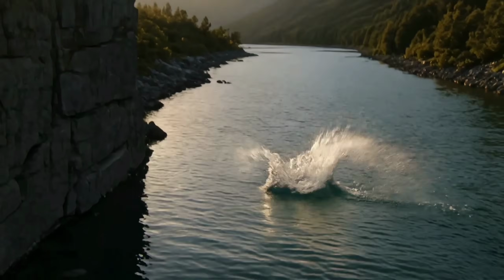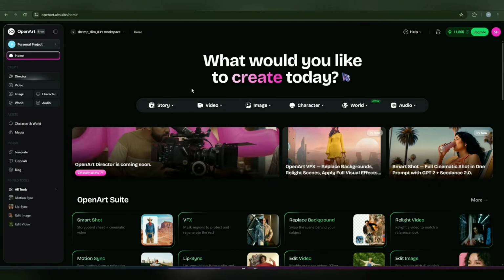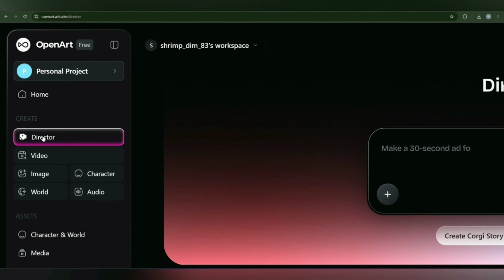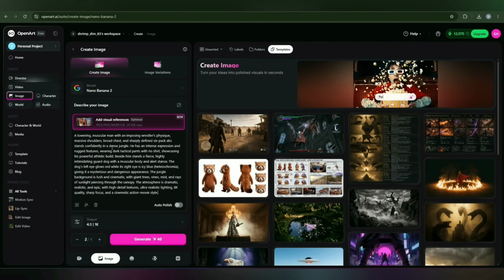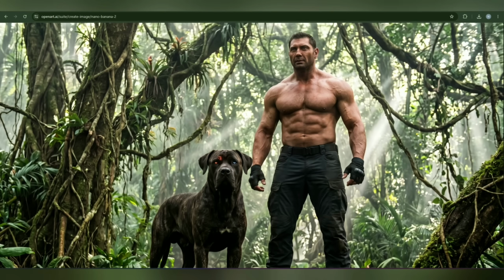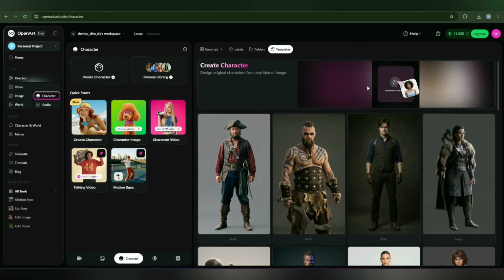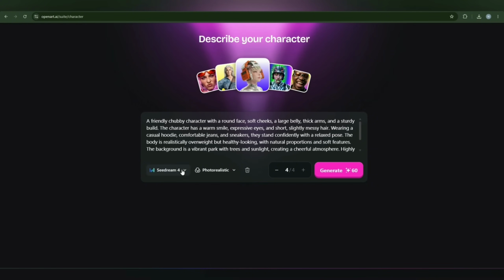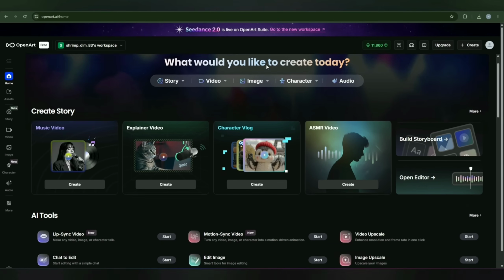OpenArt AI Explained | The Ultimate AI Image & Video Generator Tutorial (2026)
Want to create stunning AI-generated artwork and videos in minutes? In this complete OpenArt AI tutorial, I'll show you how to turn simple prompts into professional-quality visuals using one of the most powerful AI creative platforms available.

Whether you're a YouTuber, designer, marketer, or AI enthusiast, this guide covers everything you need to get started.

✅ What You'll Learn:

Complete OpenArt AI walkthrough
Generate realistic & artistic AI images
Edit images with AI-powered tools
Convert images into AI videos
Write better prompts for higher-quality results
Export and share your creations

💡 Important Notice:
Always Do Your Own Research (DYOR) 📖
Only invest what you can afford to lose 💸
The crypto market is highly volatile and risky ⚠️

This project is about community engagement, creativity, and decentralized innovation. ✅

💬 Official Telegram: @ChainPulseOfficial